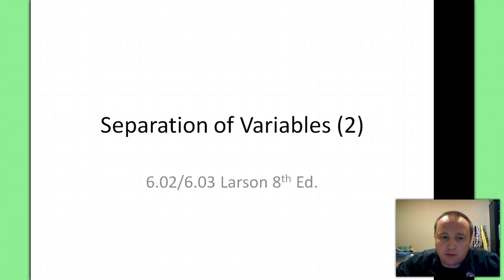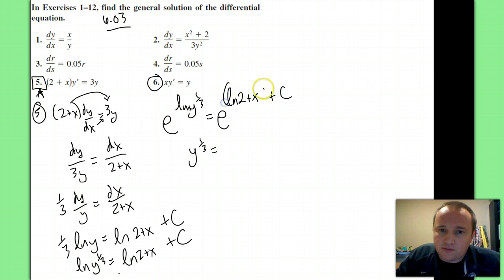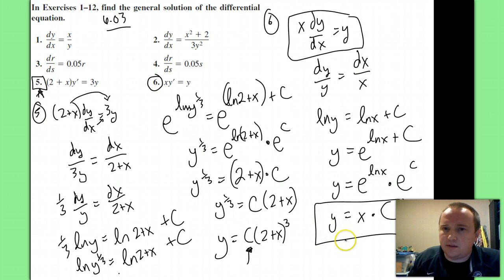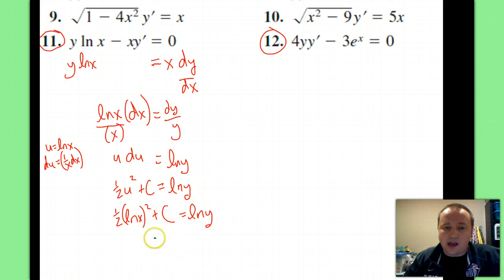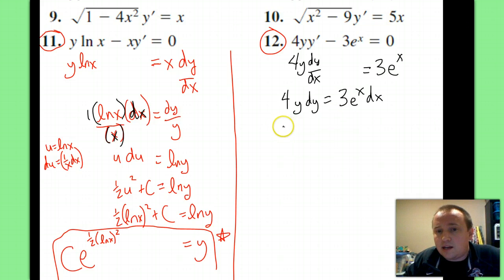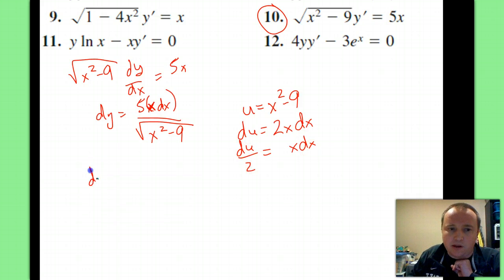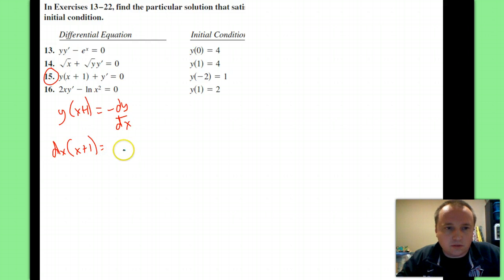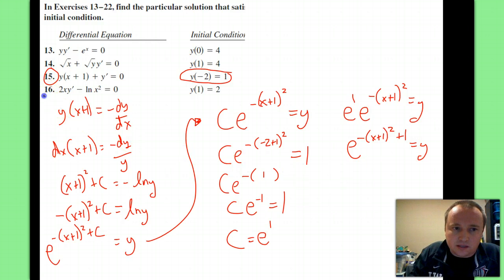6.03 (2) Separation of Variables 2